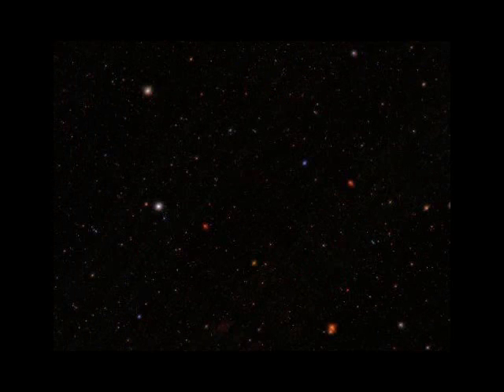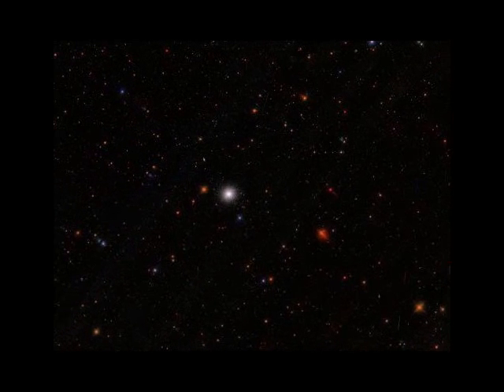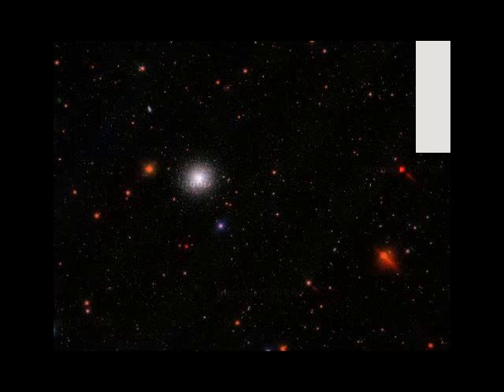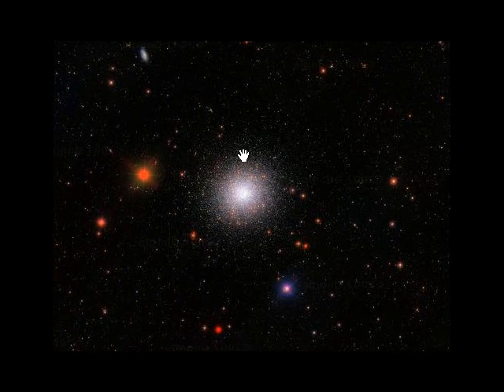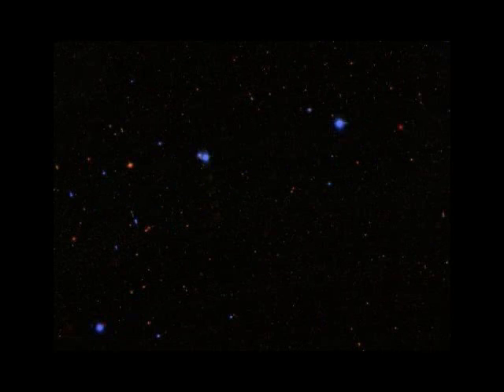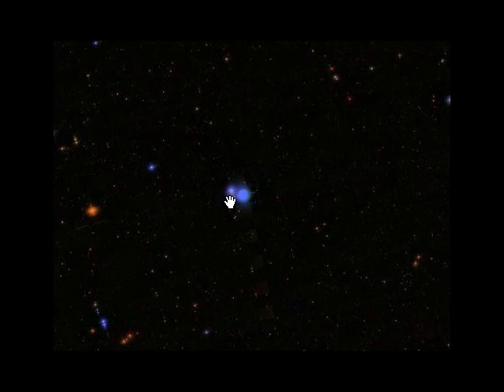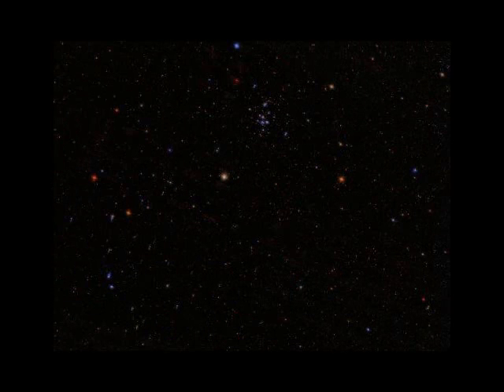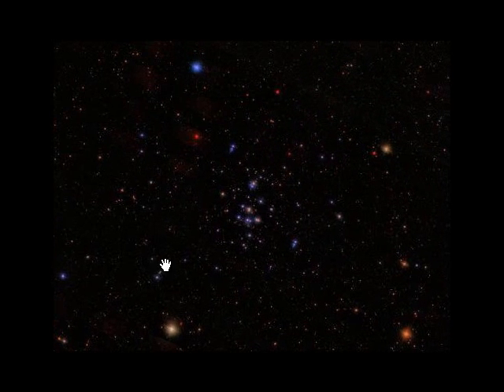Great Sights 1 through 5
How to find the Milky Way, the Hercules Cluster, the double stars Mizar and Alcor in Ursa Major (Big Dipper), the Beehive cluster in Cancer, the Orion Nebulas.